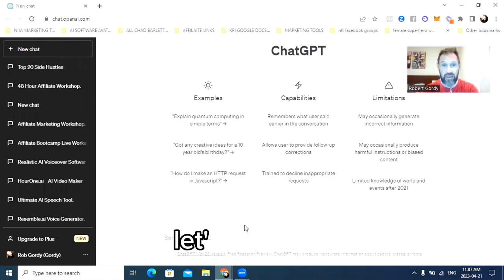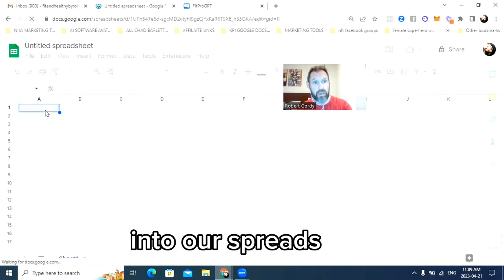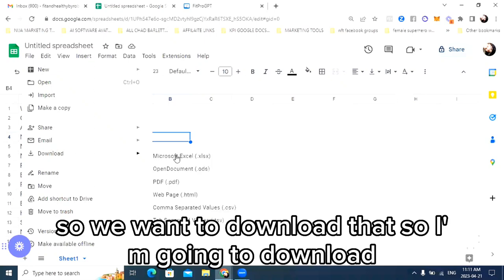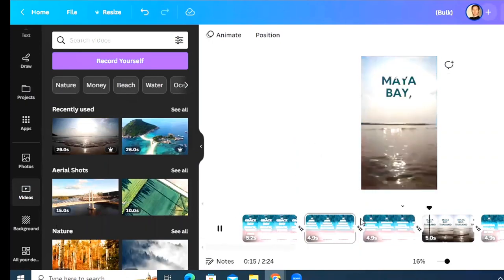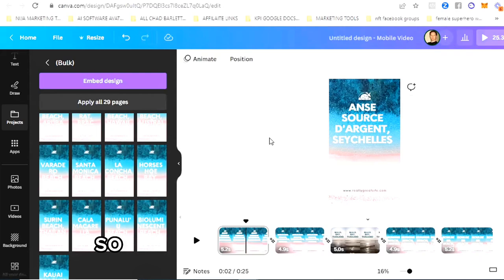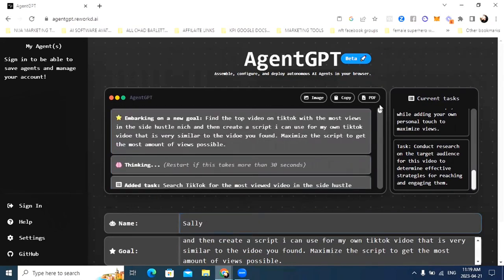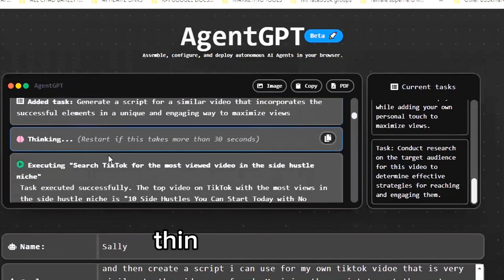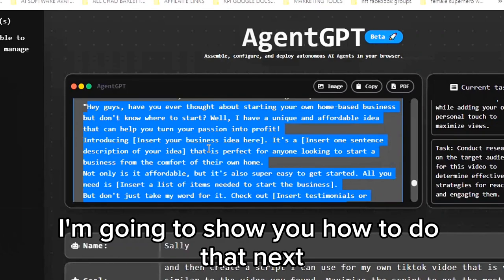ChatGPT 4/AgentGPT: Make more money, get leads,$$$ & create content faster!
Leverage the power of AgentGPT and ChatGPT 3.5/4 to accelerate your content creation in minutes.
Save massive amounts of time and make better content to increase your chances of going viral.
Learn how to use AgentGPT as your personal task assistant to help you develop viral ai content..
More videos, More sales and More conent in less time...
CHATPERS: TIME STAMP...
00:00 Introduction, what is chatgpt?
00:53 What is Agent Gpt?
01:31 Technique 1: How to create 30 videos in minutes with Chatgpt & Canva
07:12 Technique 2:How to assign AgentGPT to find viral vidoes and create viral scripts for you
09:45 Use the Script from AgentGPT and add ai voice to make faceless video(you dont need to show your face)
11:44 Take Your new audio voice over and now add it to a Ai  Presenter to finish your video
13:02 Very Cool new way to build your new business in 48 hours
Want to start a online business in 48 hours and earn your first commission in a few days??

Get every awesome Ai tool you need all in one place
I have researched and listed all the top AI software tools
you need to grow your business